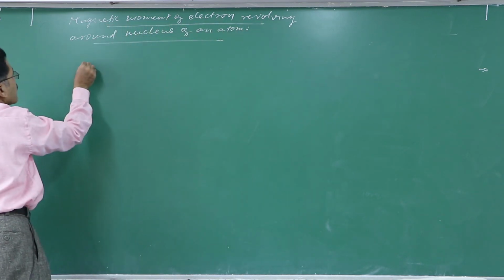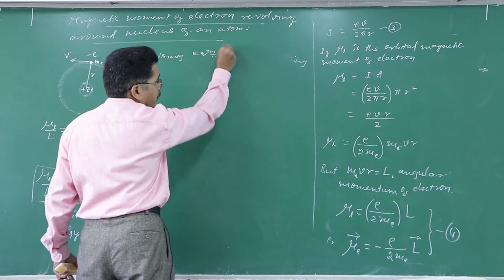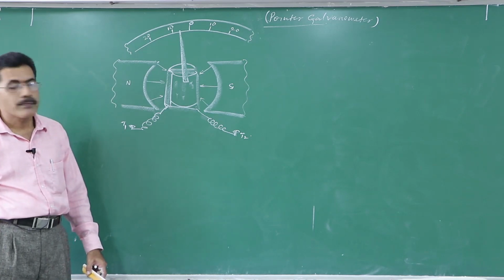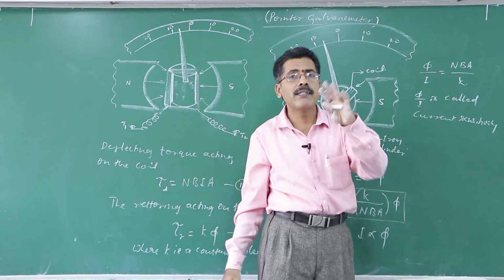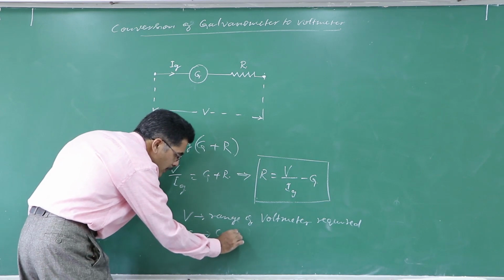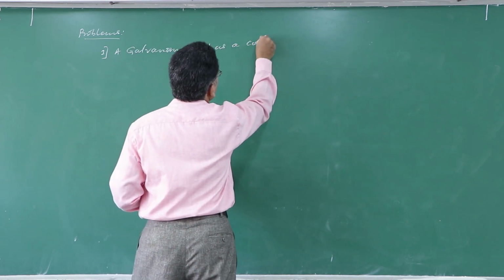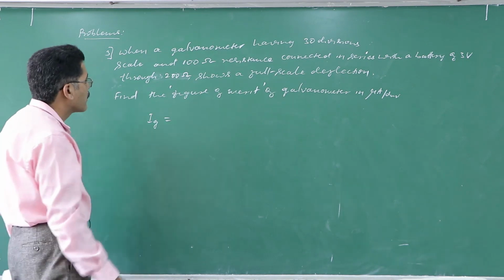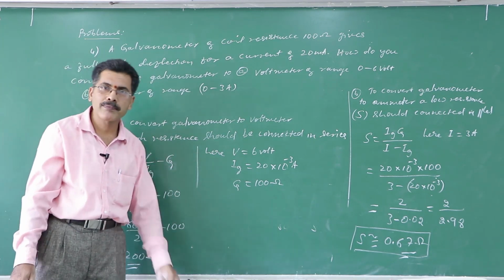Top PU Residential College – SPSMR 07 Pointer Galvanometer